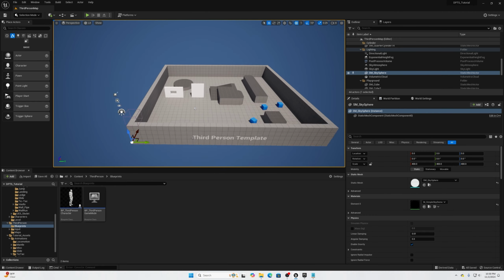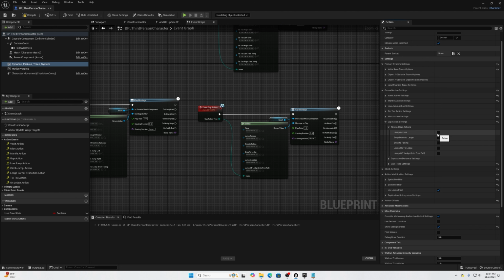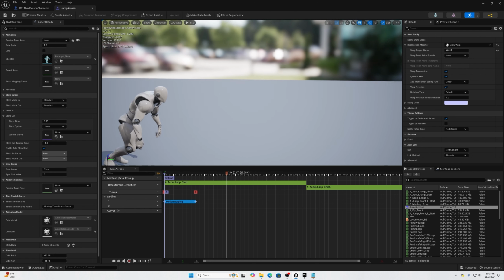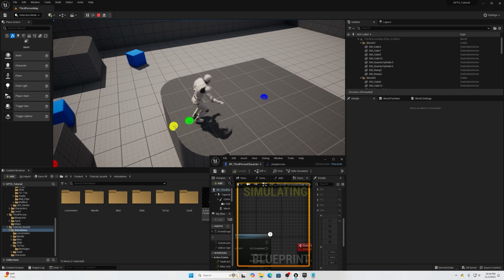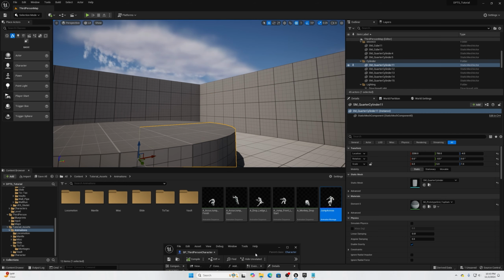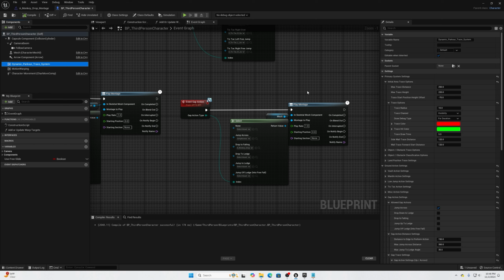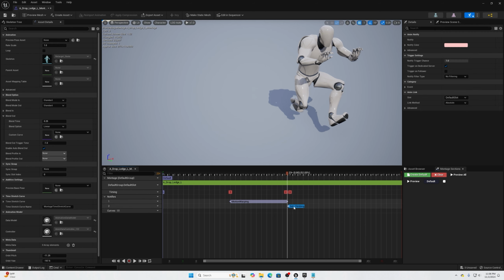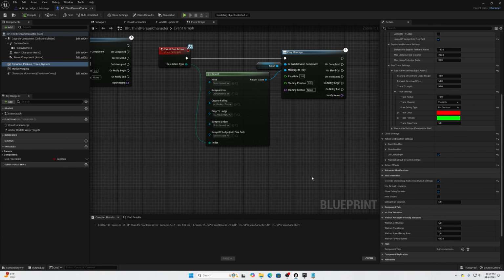DPTS FULL Setup Series: P5 - Gap Actions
Hey everyone!! Back again with the next video in the series! In this video, I show how to get the Gap Action setup. By the end of the video youll have jump across, drop down to ledge, drop to falling and others ready to go in your games!